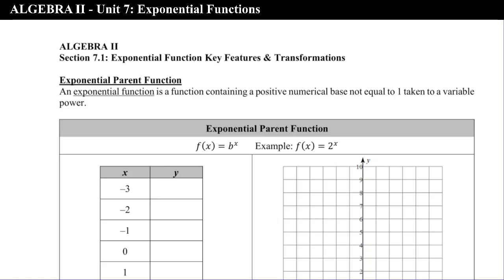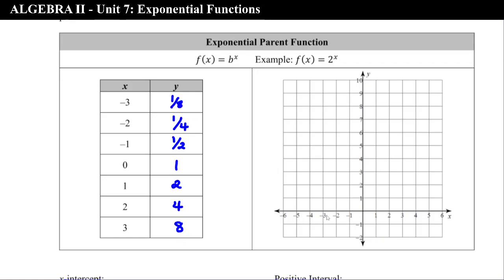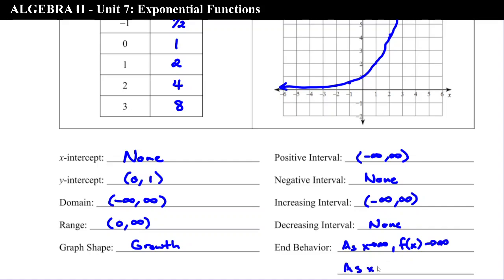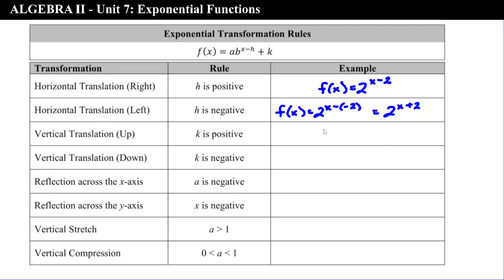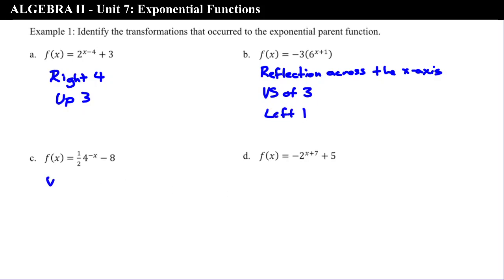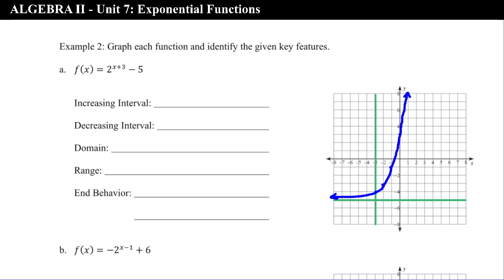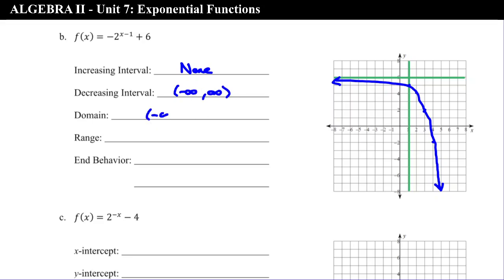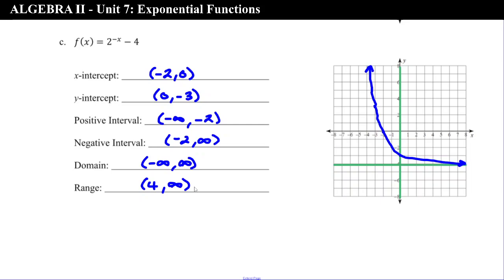Algebra II - Section 7.1: Exponential Function Key Features & Transformations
This video covers:
• Exponential Parent Function (00:00)
• Exponential Transformations (05:50)